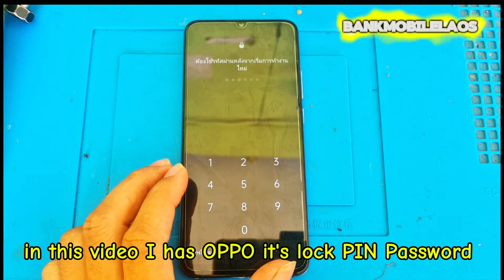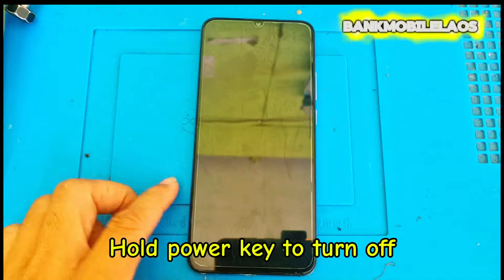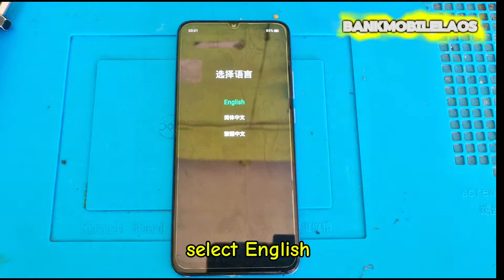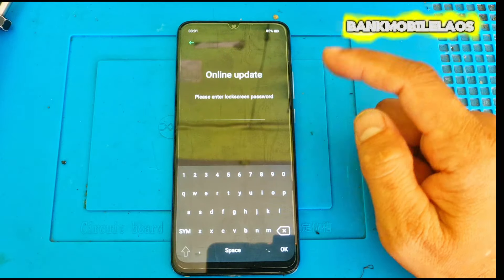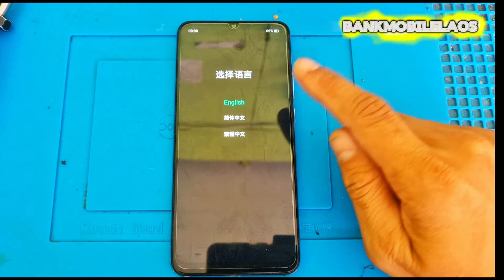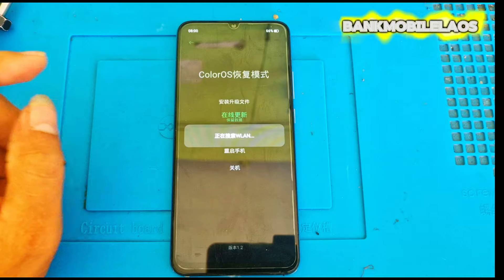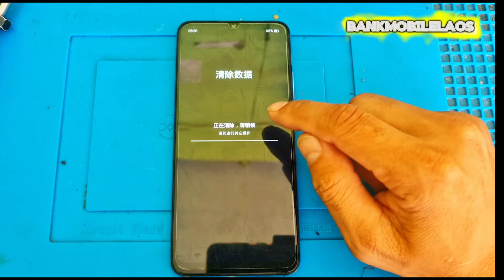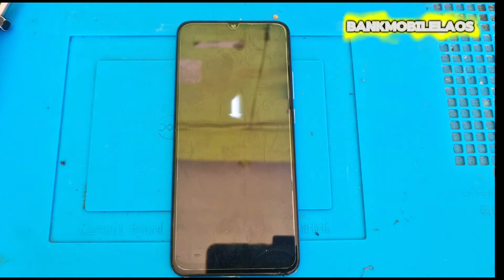All OPPO Hard Reset password ( Please Enter Password ) Fixed ✅ 100% Done No PC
Hi Friends welcome to my channel int this videos I have an OPPO it lock pin password when you hard reset it forced to Use PIN bout I don't know today I will to fix it by new method
. How to unlock Pin on OPPO mobile
. way to bypass PIN PASSWORD OPPO
. OPPO Android 9 unlock password
. OPPO Android 8 unlock PIN
.  OPPO hard reset
. How to hard reset All OPPO android 12
. How to unlock Google Account Android 11
. Way to bypass Pin OPPO A15
. OPPO A15 unlock Password
. OPPO A16 unlock Gmail
. OPPO A3S unlock Pin Password
.  OPPO A52020 remove Pin
. OPPO A9 2020 remove pin
. ลืมรหัสหน้าจอ OPPO
. OPPO A53 remove pin password
. how to remove OPPO all model
Thank you for you Watching